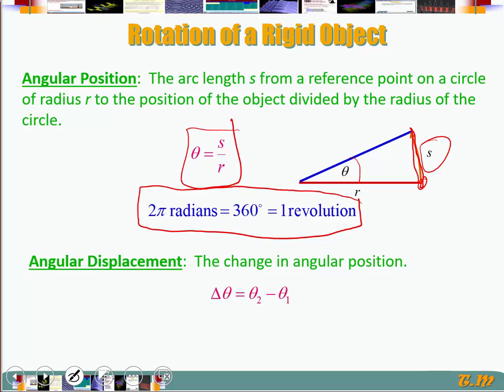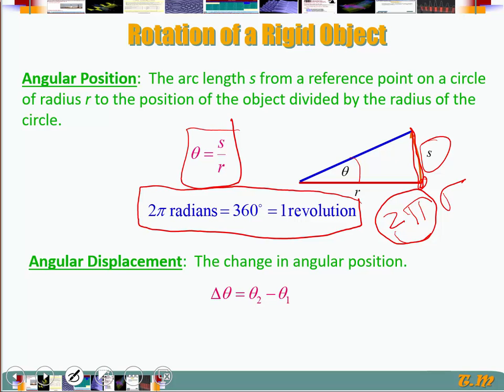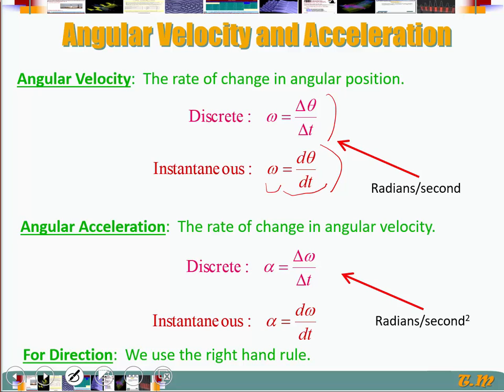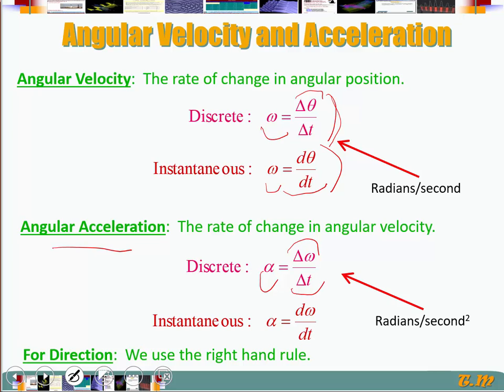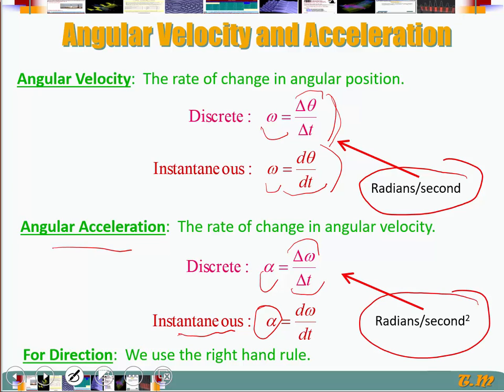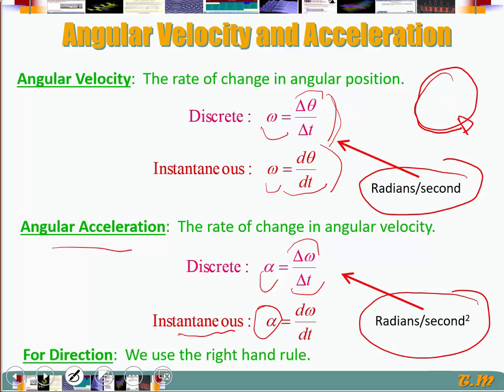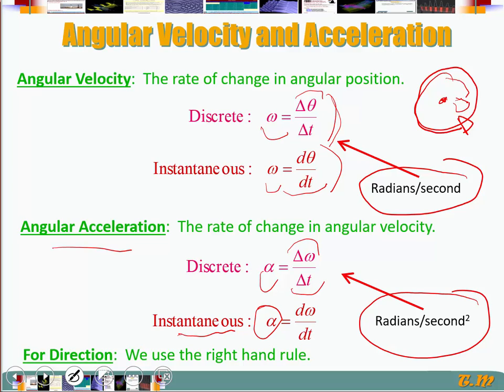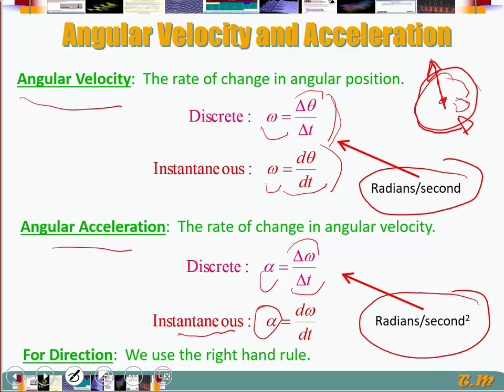PHM01 Unit02 03 01 Rotational Kinematics 02